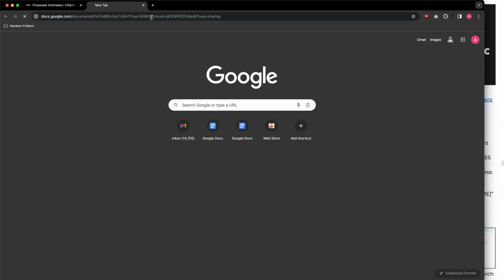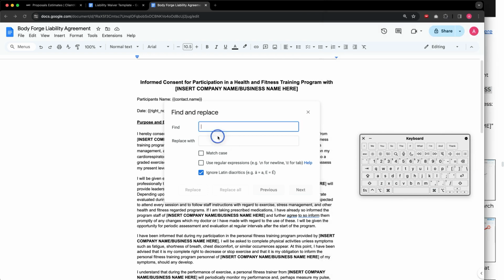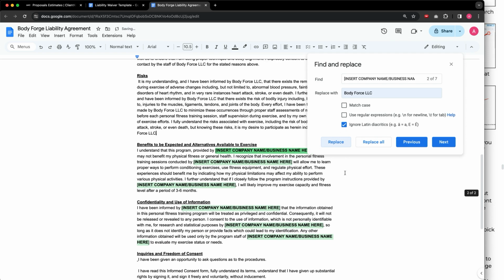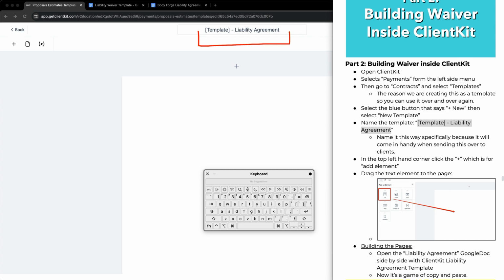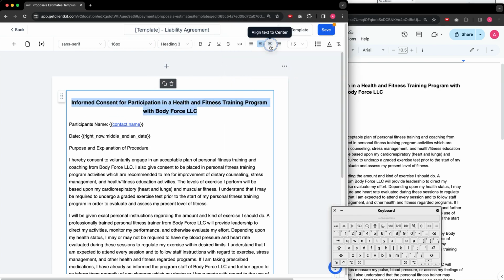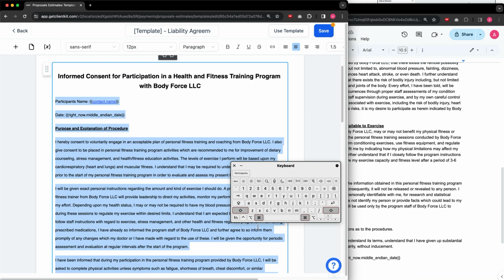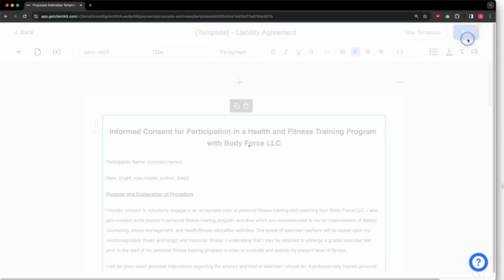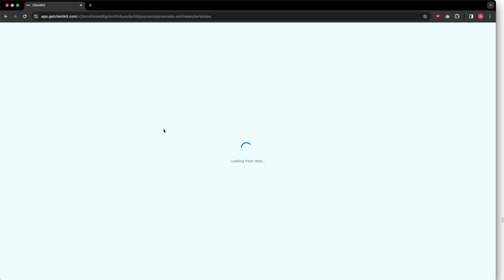Create - Liability Waiver